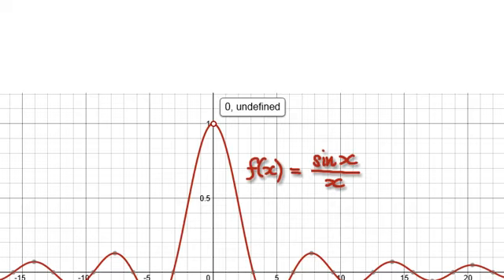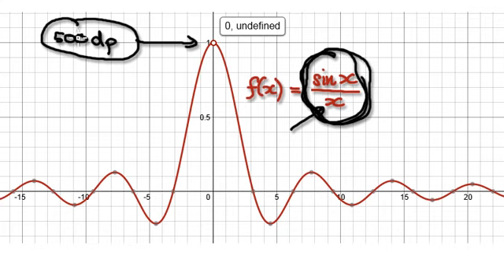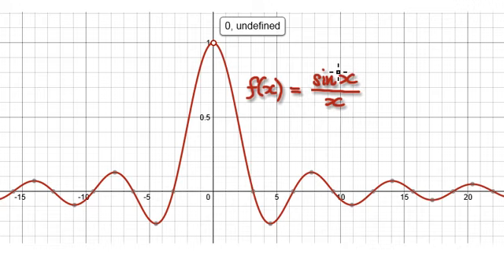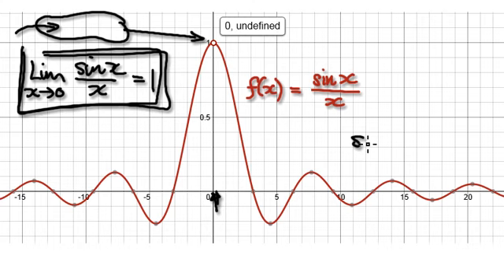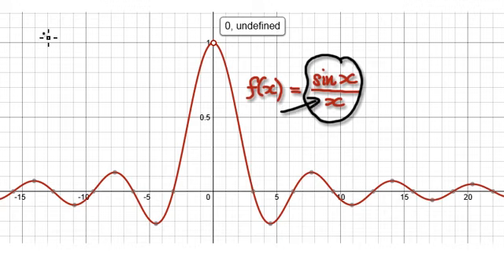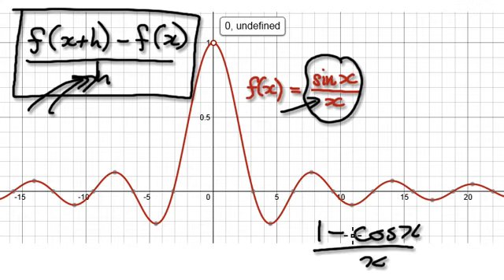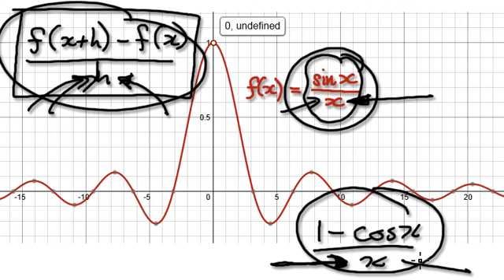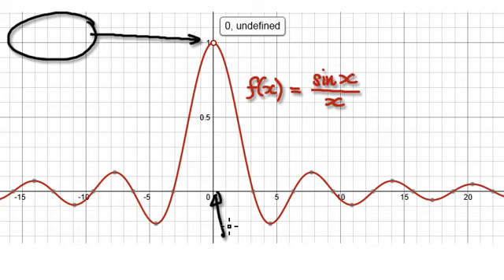Video 1171 - Precise Definition of Limits - 4th Attempt